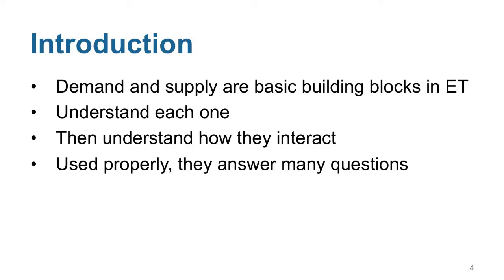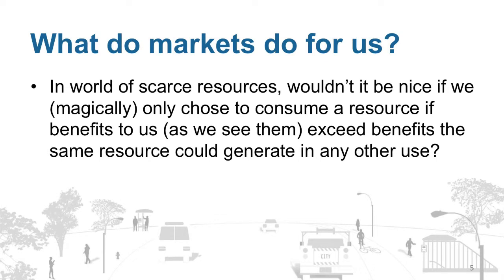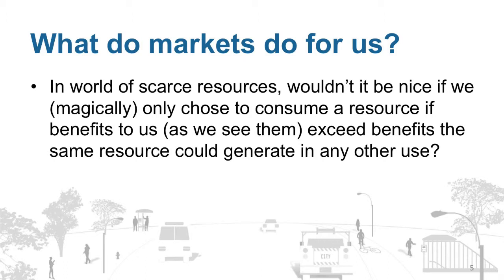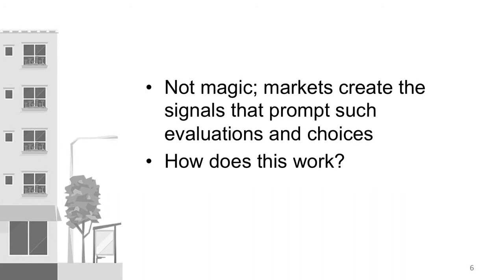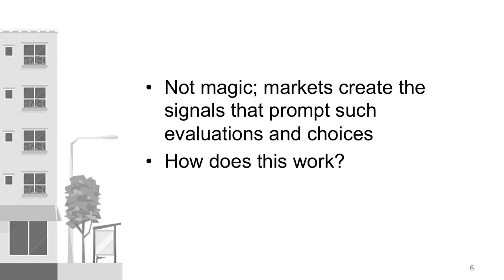Economic Thinking for Planners: Supply and Demand - Introduction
"Supply and demand" is one of the most fundamental concepts of economic thinking. The familiar supply and demand curves are seemingly simple, but in reality, the relationship between supply in demand is complex. This course, the third in the "Economic Thinking for Planners" series, defines both supply and demand and explores their interacttions. Once this relationship is understood, it can be used to answer many questions, such as this particularly big question: "What do markets do for us?"